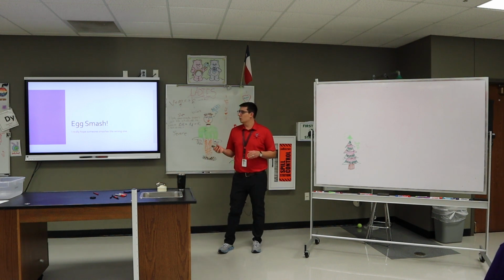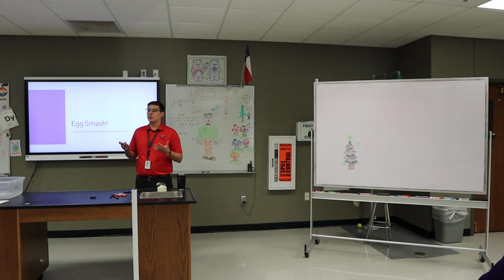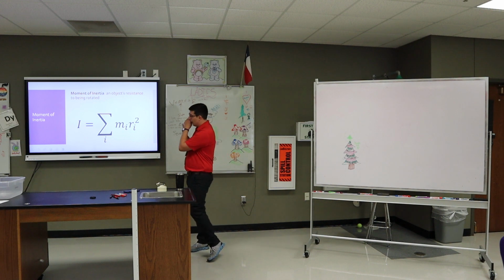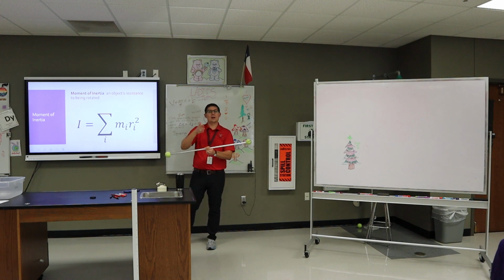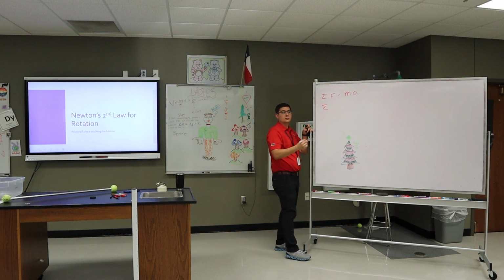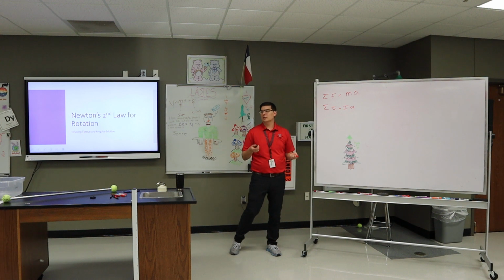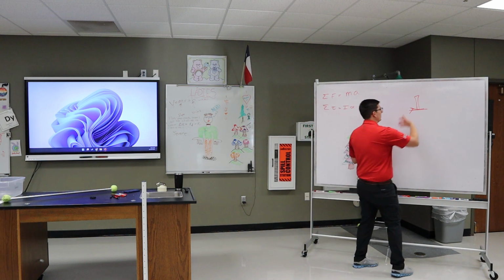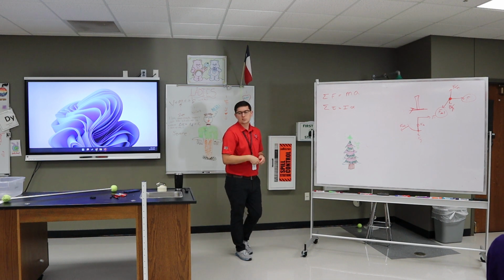Moment of Inertia